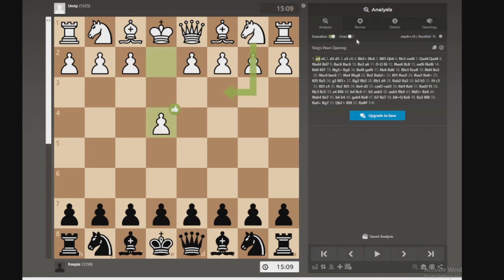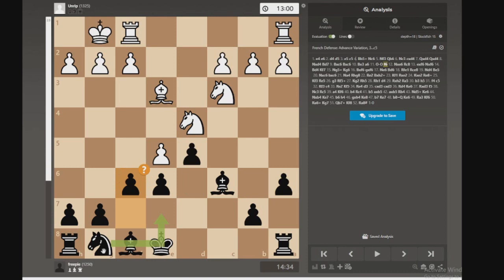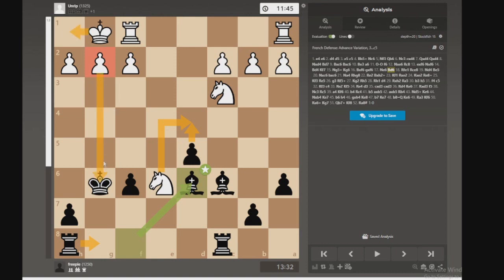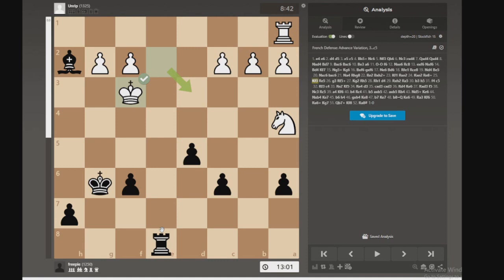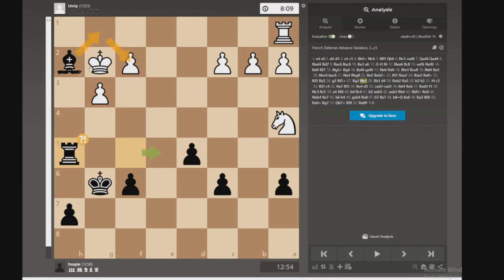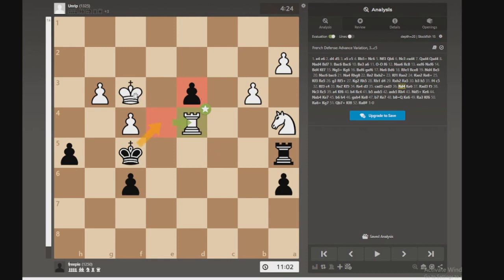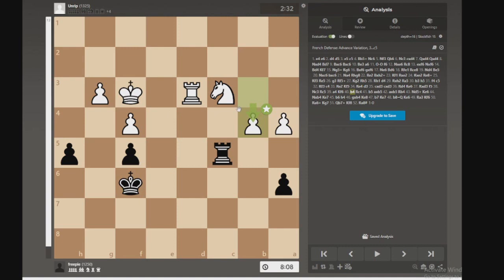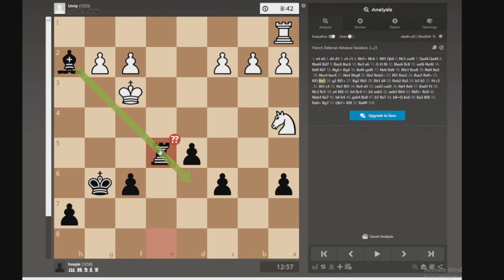Chess Analysis - French Defense: Advance Variation (BLACK)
It is mainly a way for me to be incentivized to analyse my own games more. I am currently rated around 1200 on chess.com so my analysis and understanding is limited to that level, still it might prove useful for chess beginners.